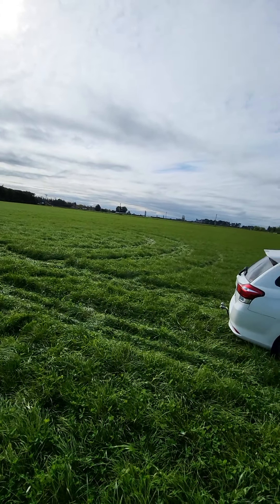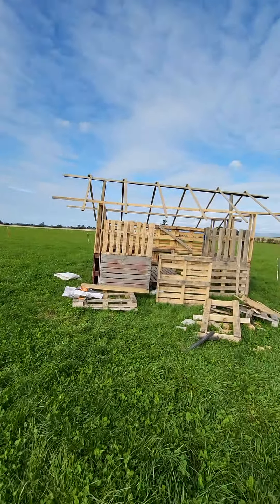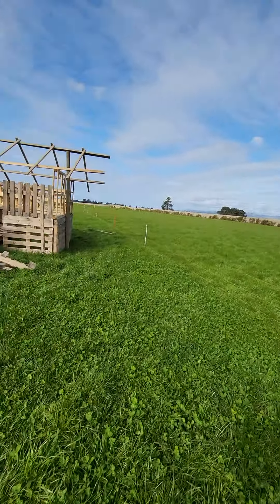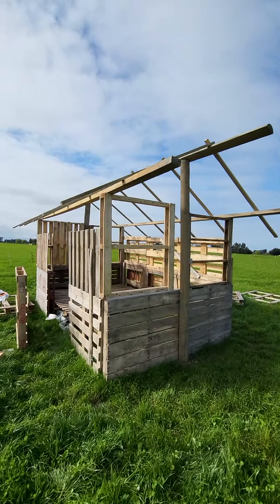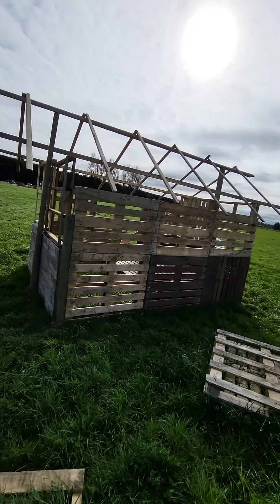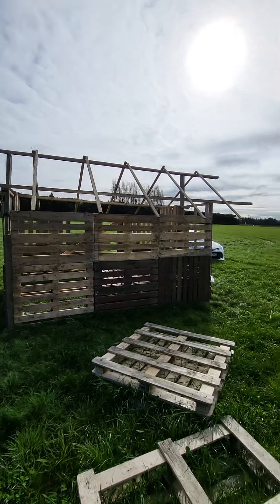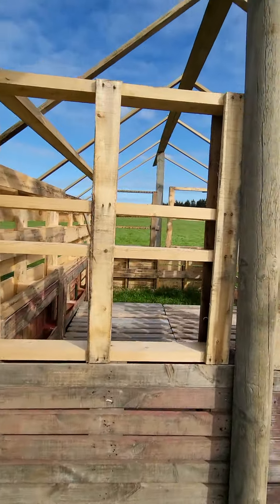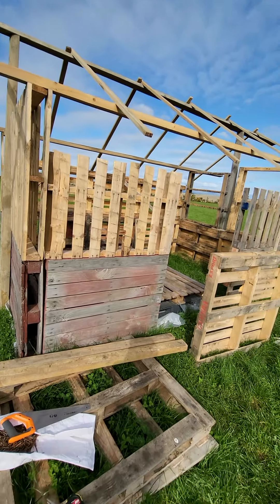Dont do this mistake when building roof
Last time my roof wasn't stable this time I made roof more structural way and didn't repeat my earlier mistake.